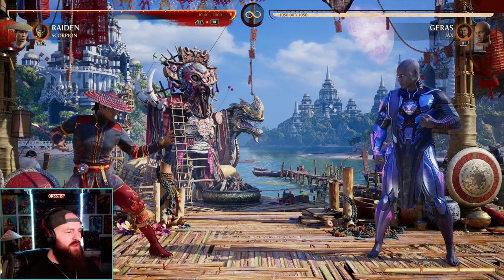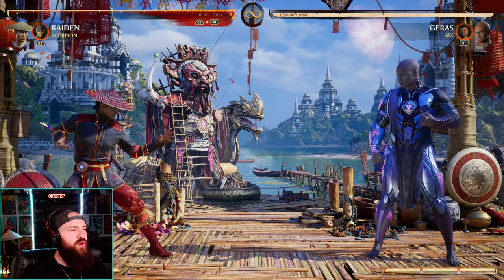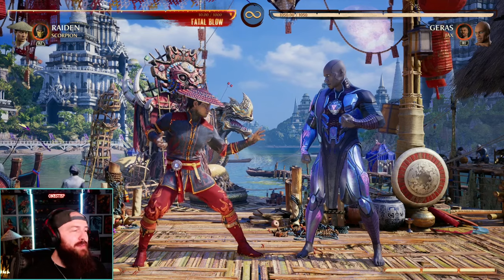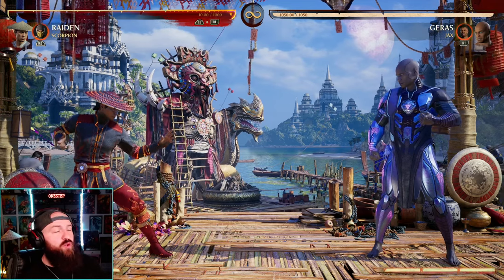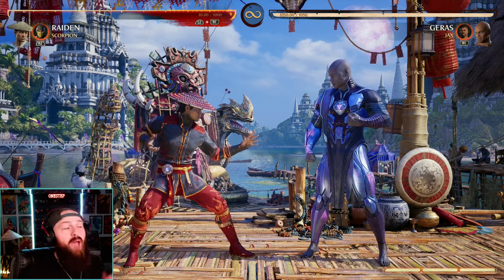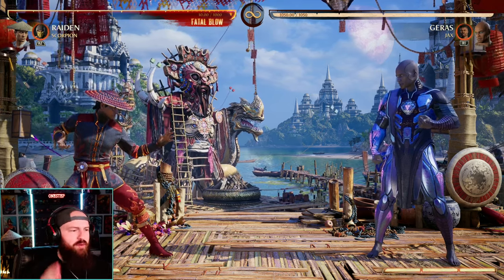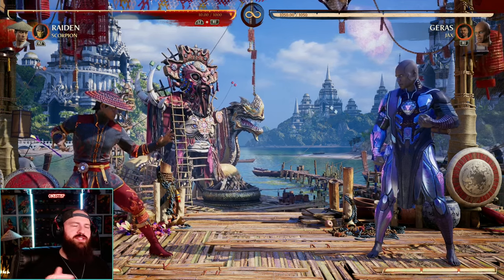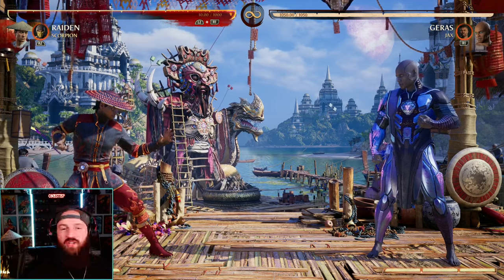Why Throws Are So *BROKEN* in Mortal Kombat 1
Welcome to the ultimate guide where I dive deep into the world of Mortal Kombat 1 and reveal the hidden power of throws! In this video, you'll discover why throws aren't just a move in MK1 - they're a game-changing strategy that can lead you to absolute victory.
What's Inside:
The Unseen Power of Throws: I break down the mechanics and show you why throws in MK1 are incredibly potent.
Strategic Analysis: Learn when and how to use throws effectively in your gameplay.
Countering Common Tactics: I'll teach you how to outmaneuver opponents who think they've got throws figured out.
Real Match Demonstrations: Watch as I put these strategies into practice and dominate in live matches.
Perfect for All Players:
Whether you're a seasoned Mortal Kombat 1 player or new to the game, this video has something for everyone. Improve your gameplay, surprise your opponents, and turn the tide of battle with the art of throwing.